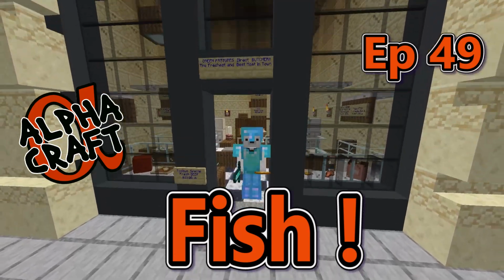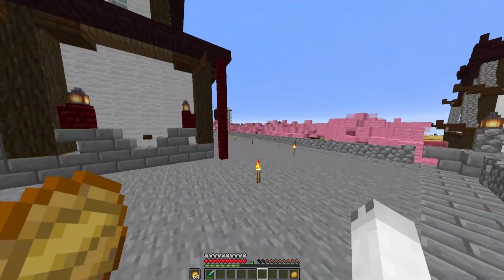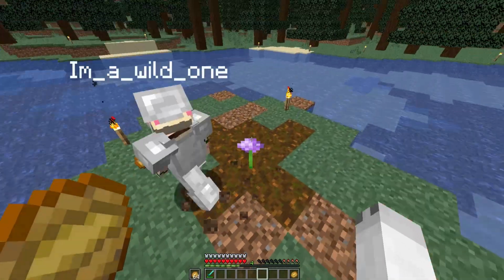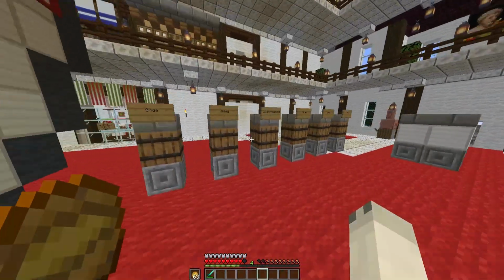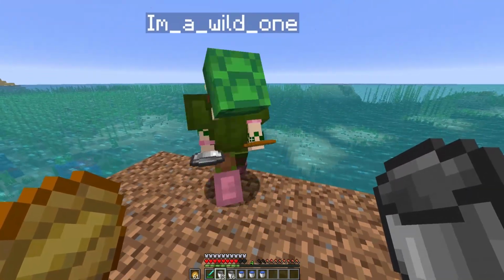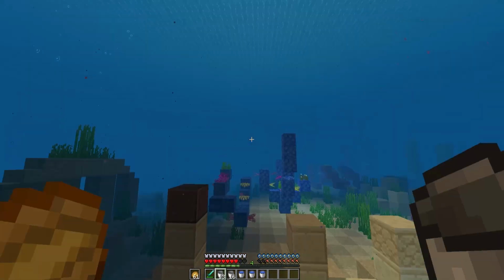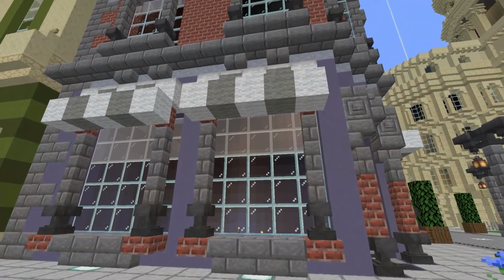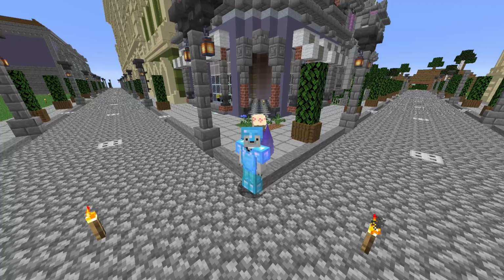How to Build a Minecraft Terrace Shop | AlphaCraft Mega-Build Survival Ep49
A minecraft mega-build survival project on the  AlphaCraft server.   The project covers architectural minecraft builds and designs which are all done  in hard mode vanilla survival.
Wild and I complete a european corner build and discover there is something fishy going on!

Want to join Wild and I on our whitelisted minecraft 1.15 creative and survival server

AlphaCraft is a minecraft 1.14 SMP server created by Avomance comprising an amazing team of youtubers who are working to build an incredible survival world with differing styles of architecture in hard mode vanilla minecraft

A minecraft build project video from jjaaxxthelegend